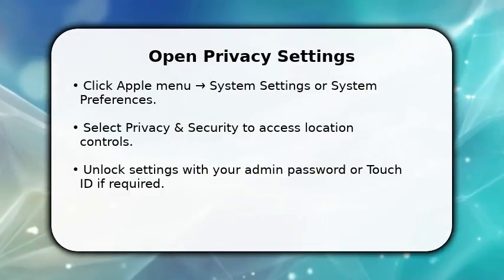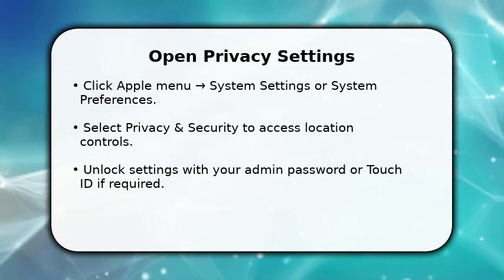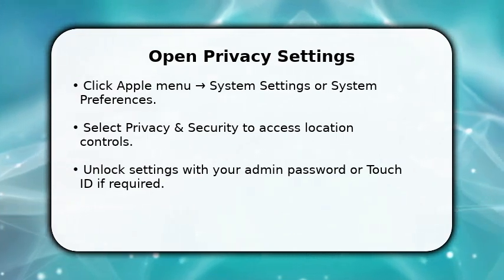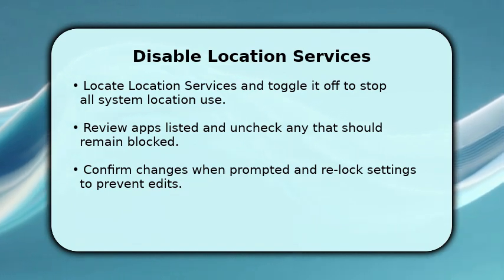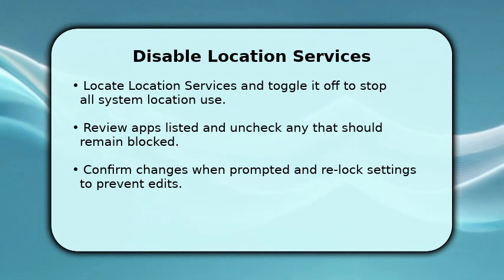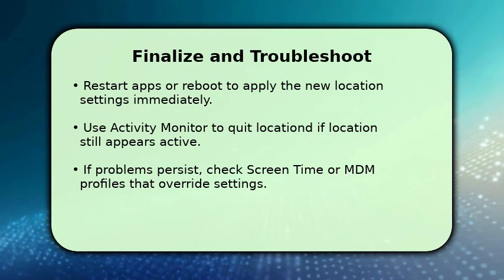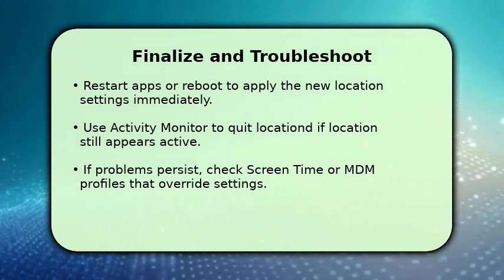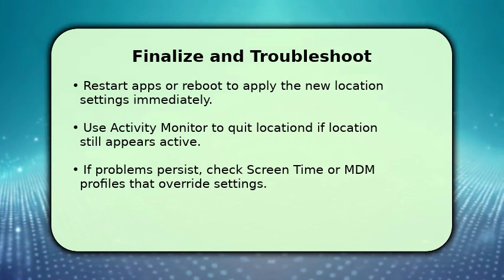How to Turn Off Location on Macbook Air - Step by Step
How to Turn Off Location on Macbook Air - Step by Step | 🔒 Surfshark VPN Deal — Stay private and secure. $1.99/mo + 3 Months Free ▸

Learn the simple steps to disable location services on your MacBook Air for privacy. This video guides you through adjusting settings in System Preferences and managing permissions with Activity Manager, ensuring that turning off tracking respects both convenience and confidentiality.

MacBook Air, turn off location, System Preferences, Activity Monitor, disable GPS, location privacy, macOS settings, prevent tracking, user control over data, manage permissions on Mac, disabling services